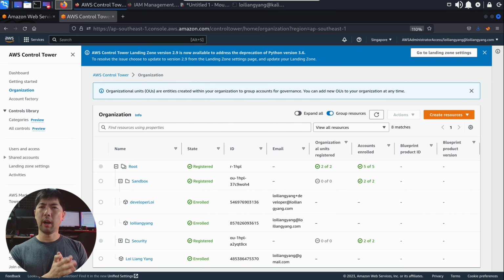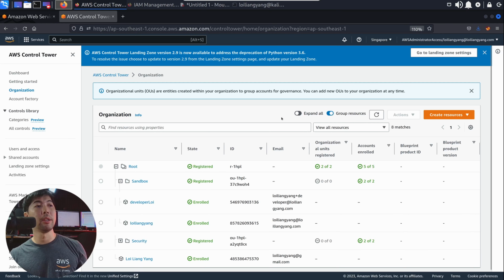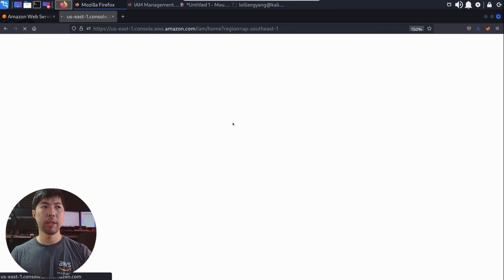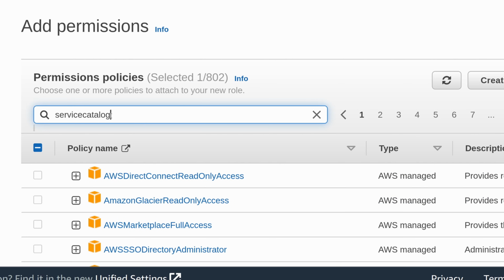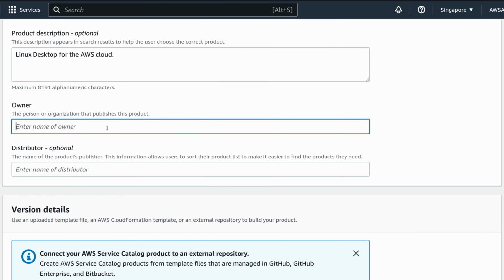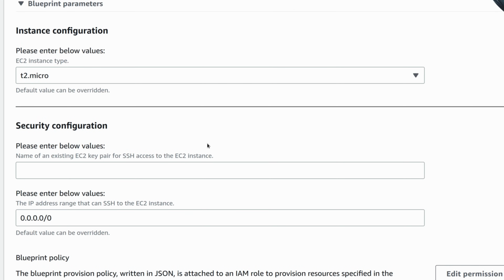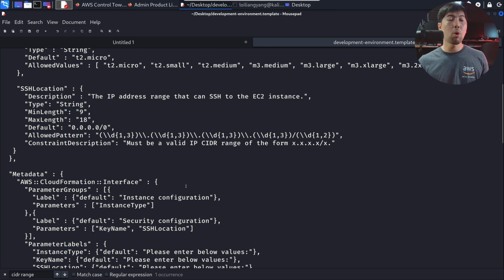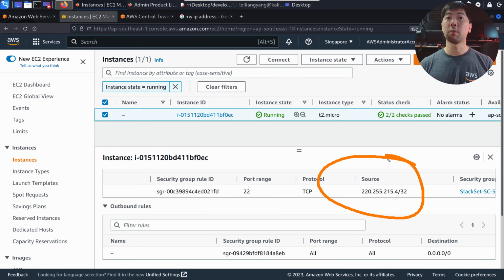AWS Control Tower Account Factory Customization